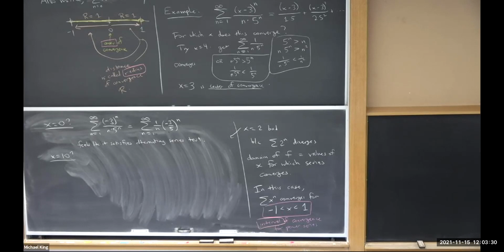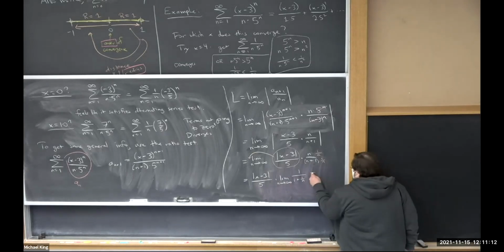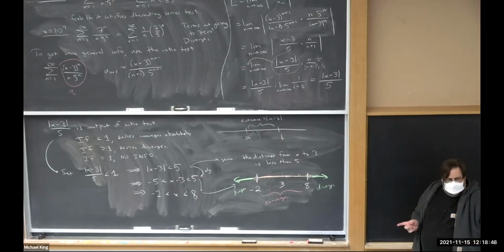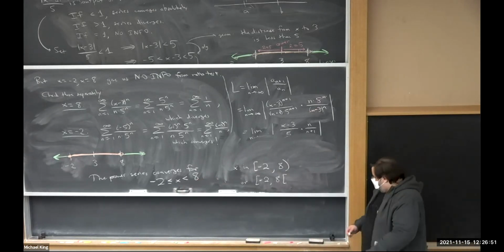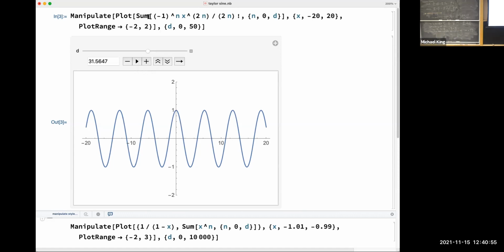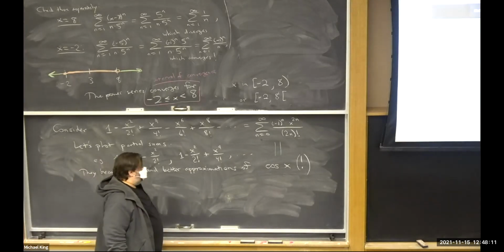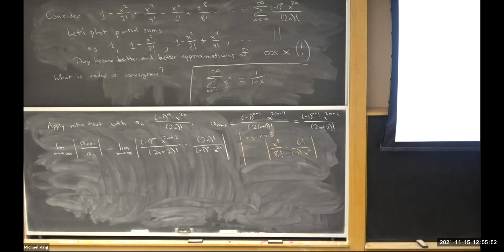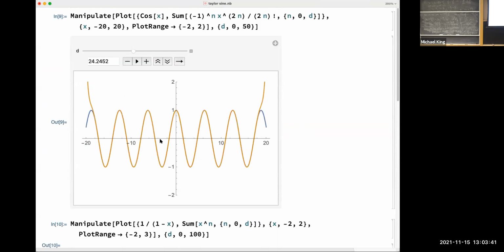Advanced Integral class, November 15, 2021